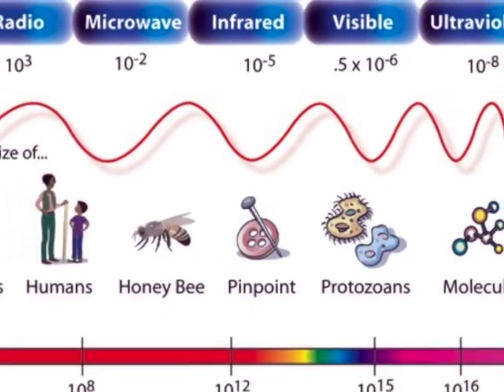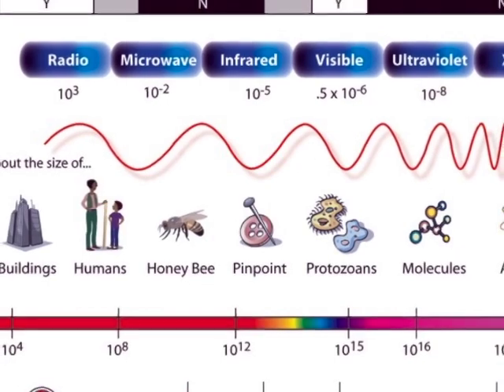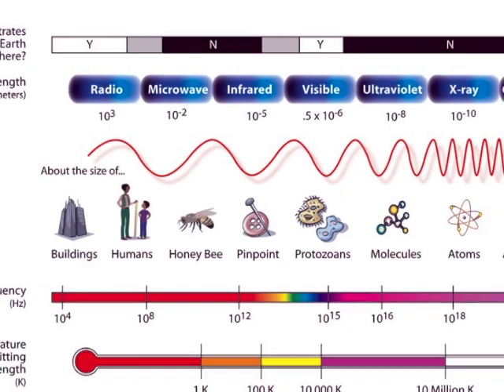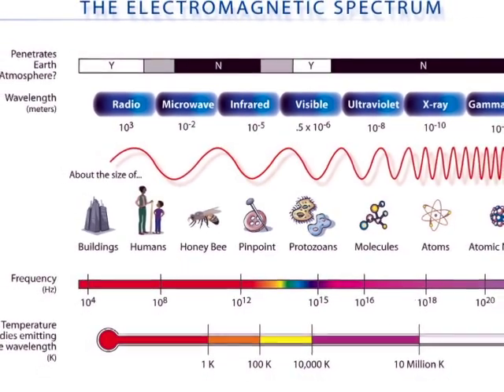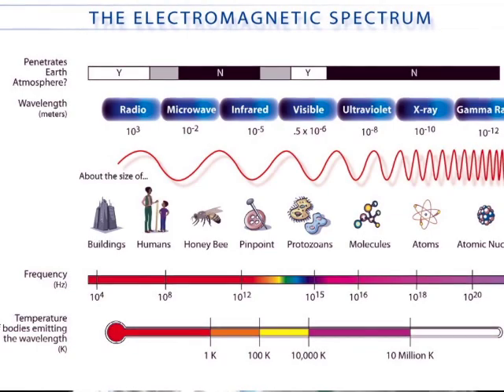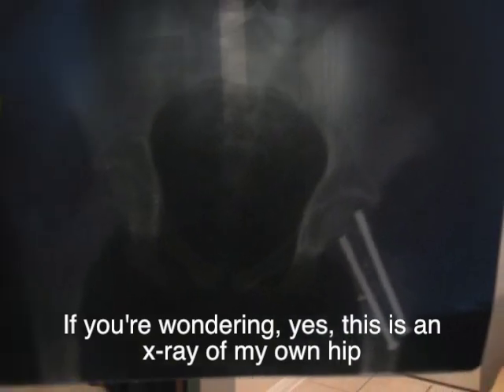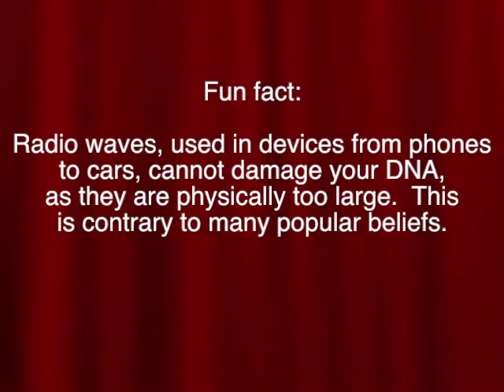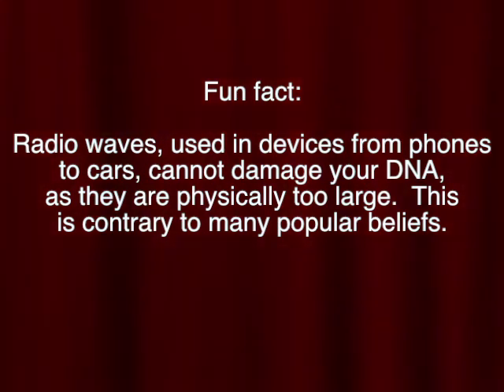SCIENCE! - Rainbow in the Dark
A look at light, rainbows, the EM spectrum, and their meanings.